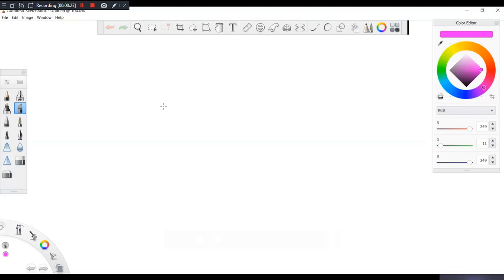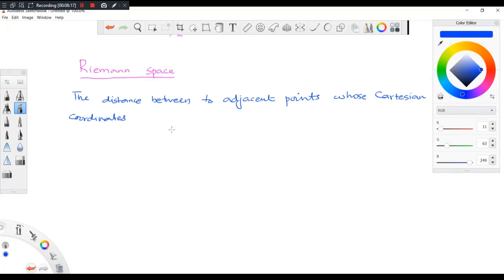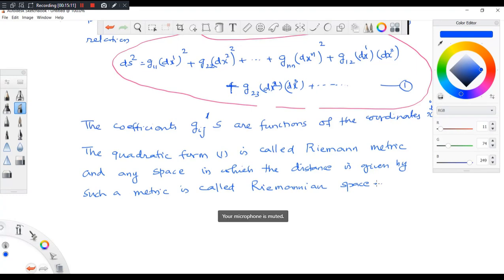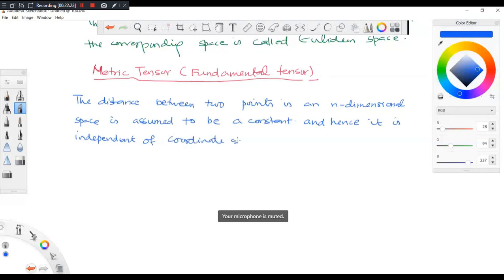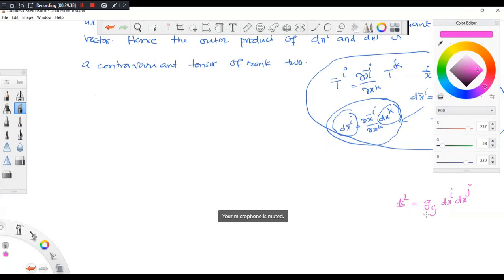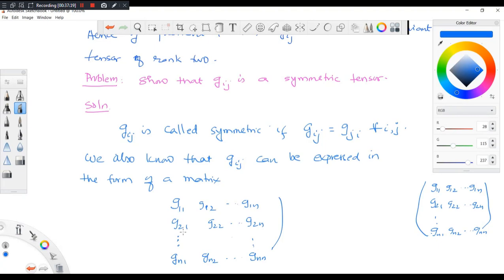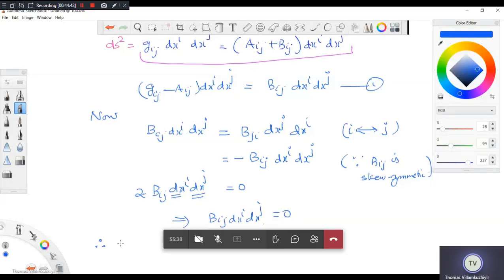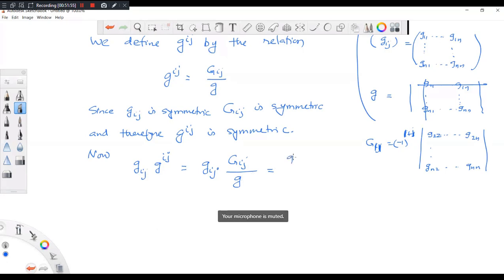Riemannian Space and the Riemann metric.